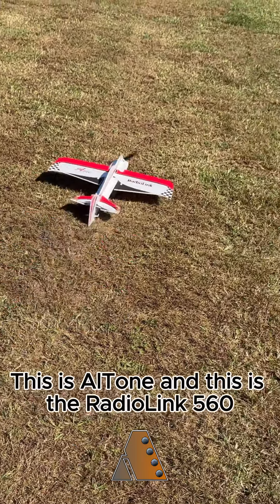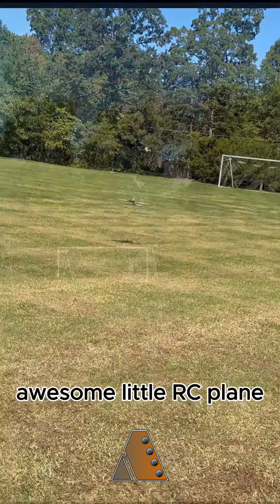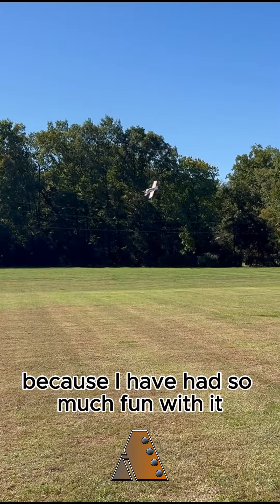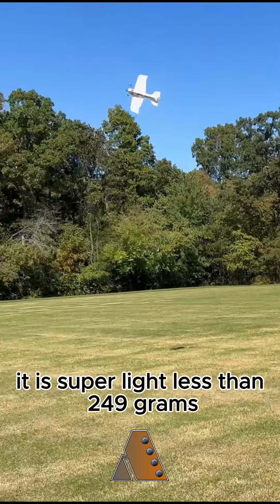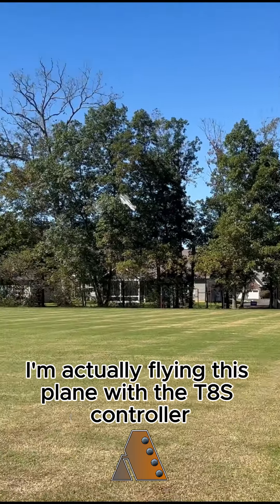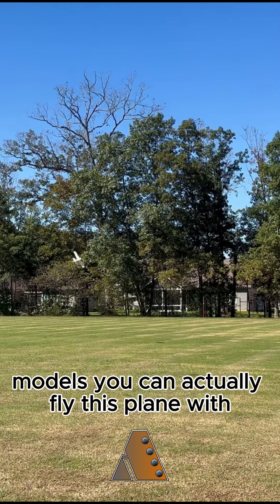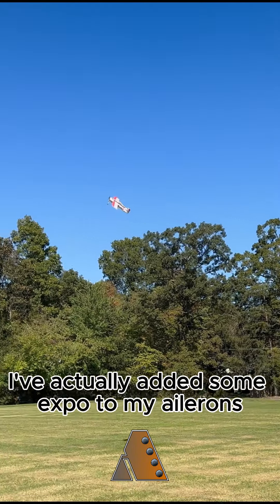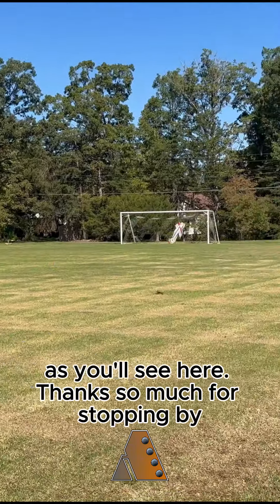Radiolink 560 Beginner RC Plane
Welcome to AlTone Tech RC! In this video, I’m giving you a full review of the RadioLink A560, one of the best 3D acrobatic RC planes on the market. Whether you’re a seasoned RC pilot or just looking to dive into the world of 3D flying, this plane is packed with features that make it stand out.

What you’ll learn in this review: ✔️ Flight performance – How does the A560 handle in the air?
✔️ Durability – Can it take a beating and still fly like a pro?
✔️ 3D acrobatic capabilities – Showing off its impressive flips, rolls, and sharp turns
✔️ Transmitter and control system overview – Featuring the RadioLink transmitter
✔️ Pros and cons – Is it the right fit for you?

Whether you’re after smooth precision flying or adrenaline-pumping stunts, this plane can do it all! Watch the video to see how the RadioLink A560 performs in real-world conditions, and find out if it’s worth adding to your RC collection.

BE CREATIVE
Much Love
Al Tone

RadioLink - (Amazon)
DEERC - (Amazon)

Here you can find an abundance of Deals and links!